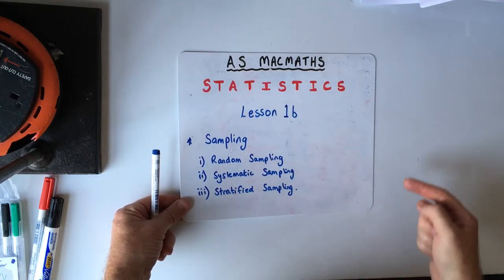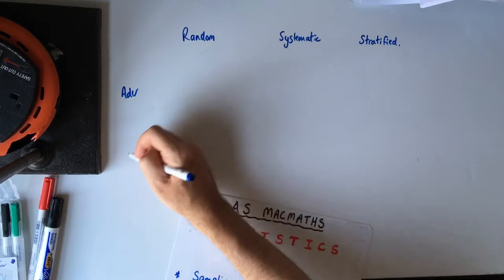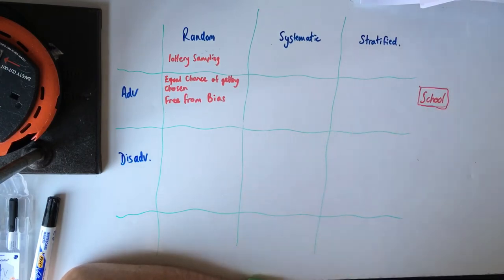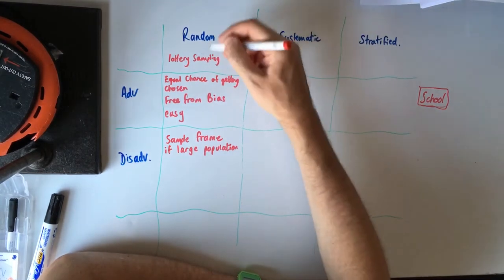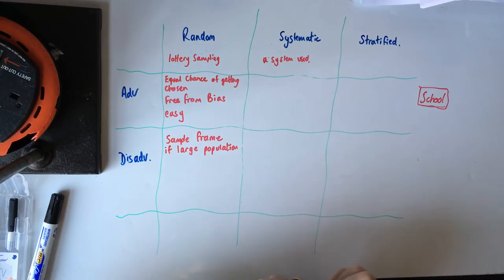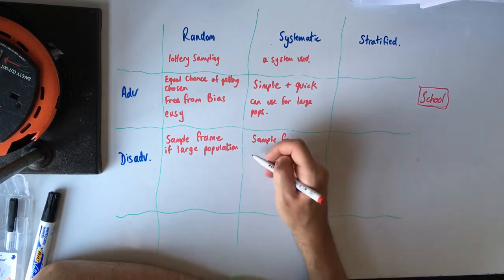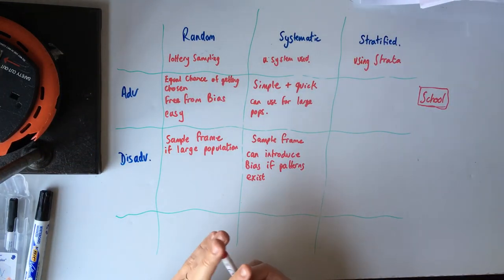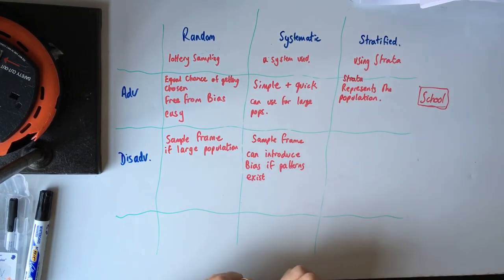Statistics. AS MacMaths. Lesson 1b Random Sampling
Adv. and Disadv. Of random, systematic and stratified sampling